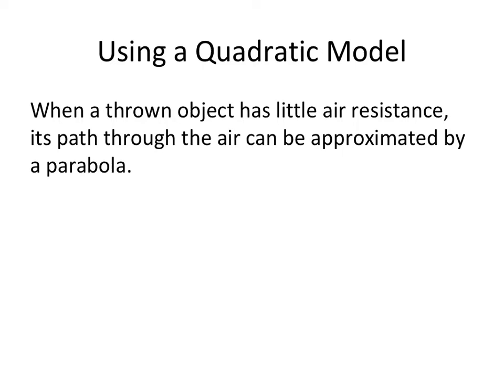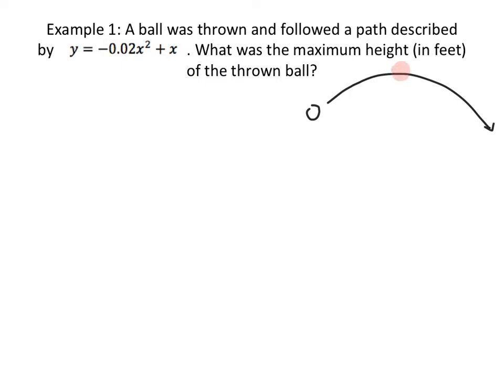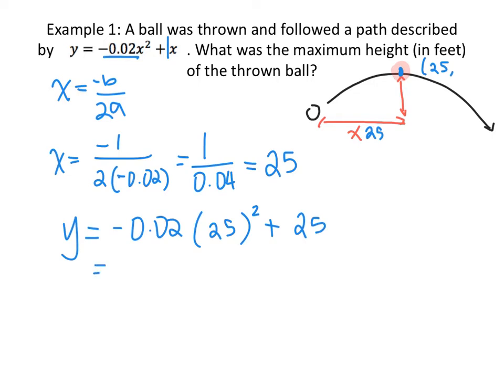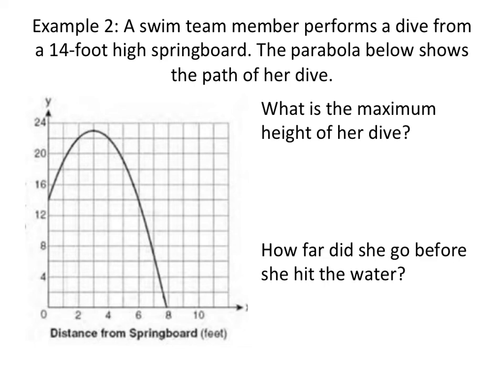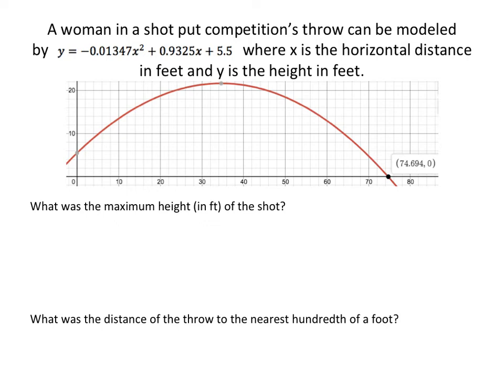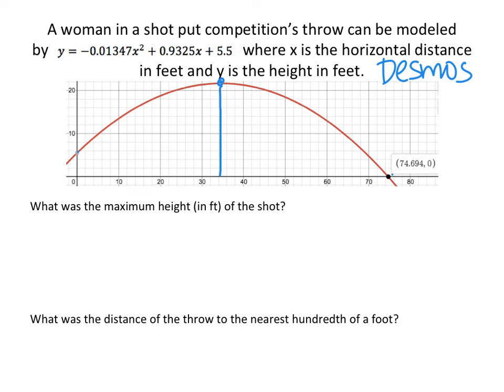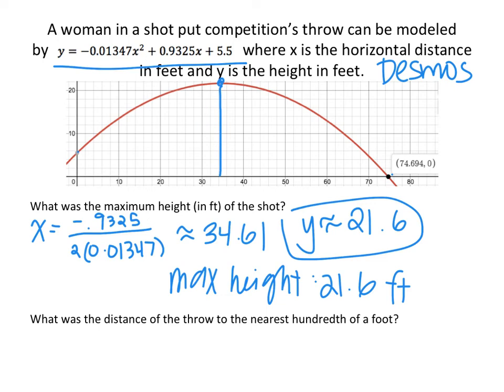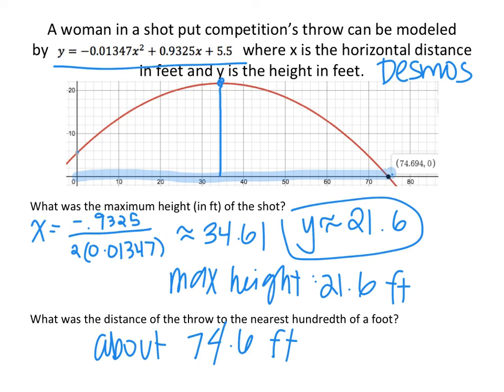Using Quadratic Models